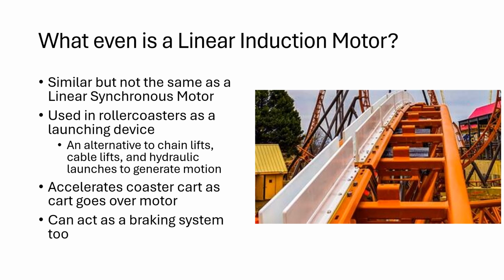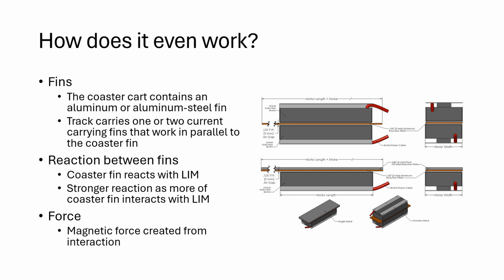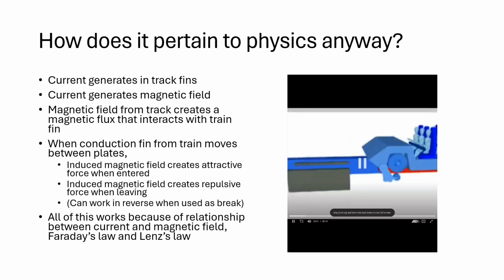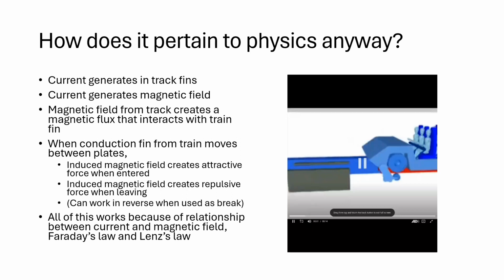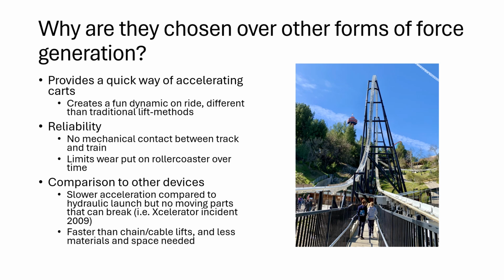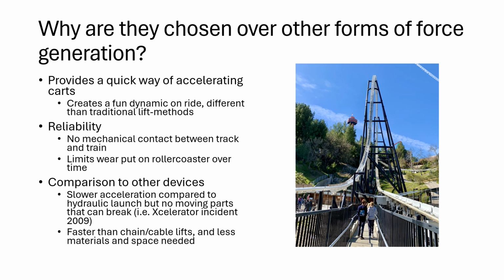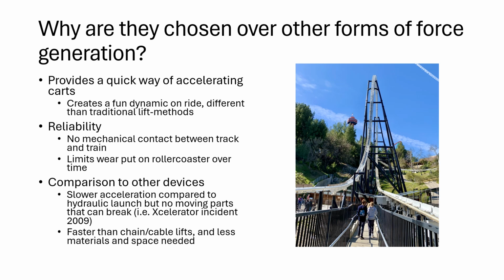Linear Induction Motors in Rollercoasters